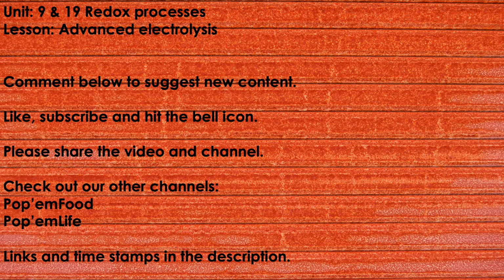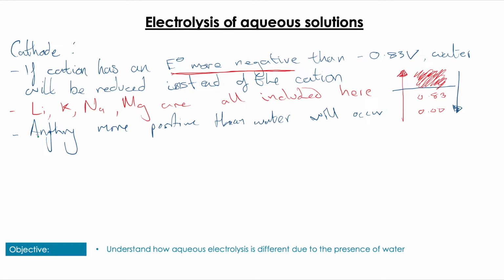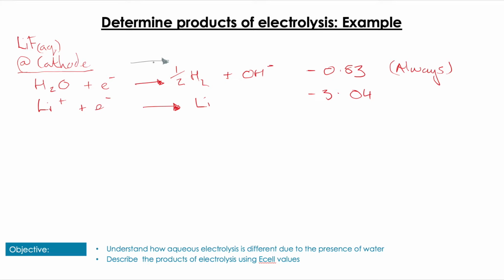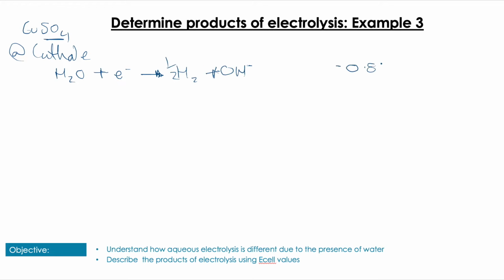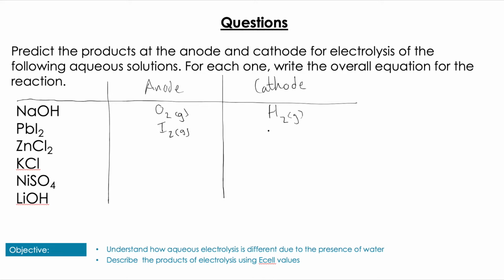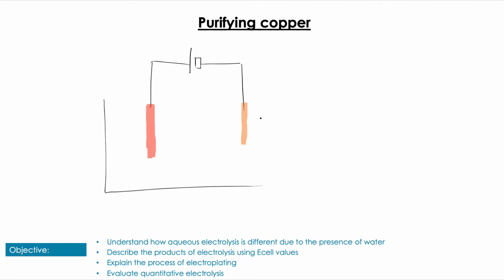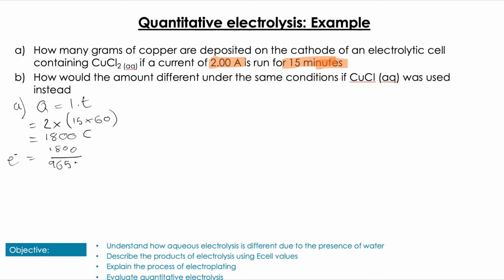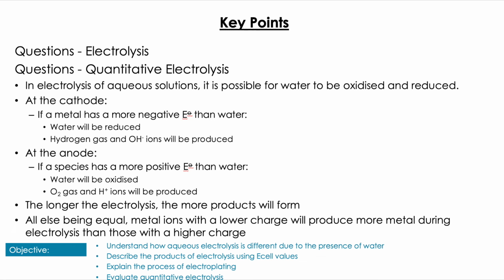Advanced electrolysis (IB Chemistry S3.2)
IB Chemistry Structure 3.2 - Redox Processes - Advanced Electrolysis

In this video, we will look at the electrolysis of aqueous systems, and how we can use standard electrode potentials to find the product that will be formed at each electrode. We will then cover how we can quantify the mass of a given product at the electrode

The electrolysis of water 1:16
The electrolysis of aqueous solutions 2:37
Determine the products of electrolysis 6:58
Electroplating 16:10
Quantitative electrolysis 20:19